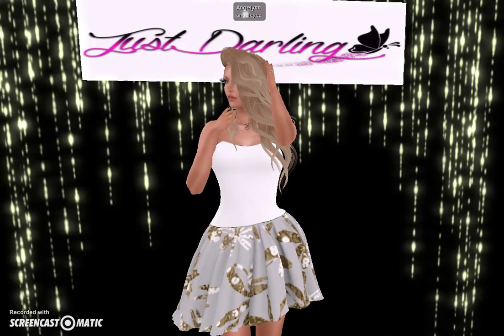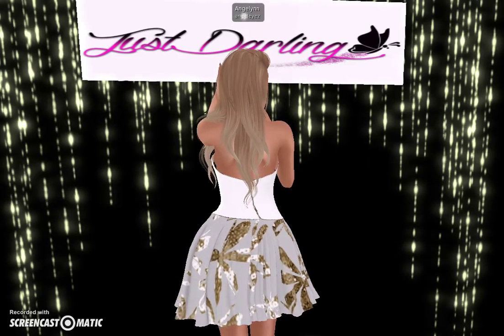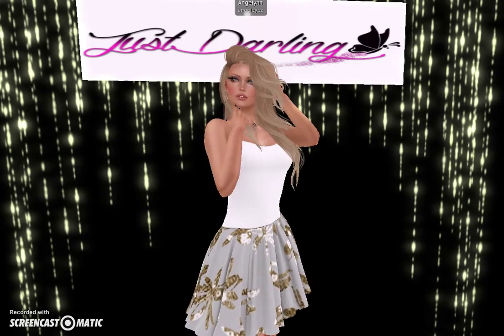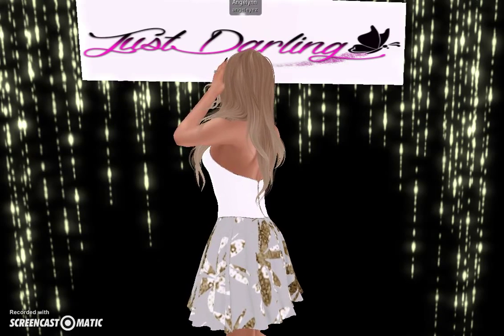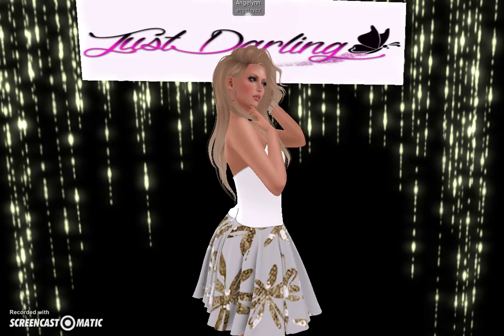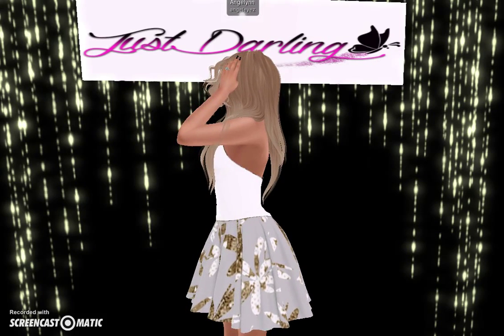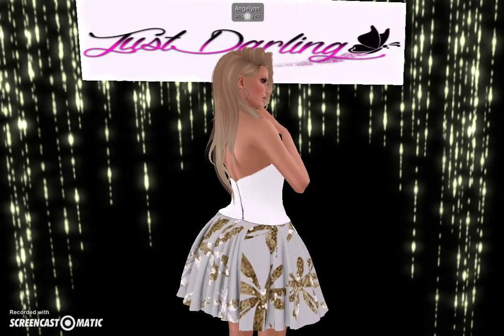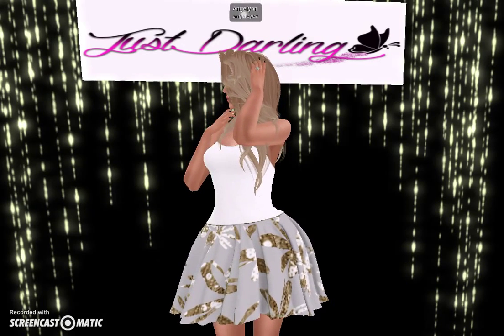ANGELWINGS VLOGS Fashion Vlog #1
Fashion Vlog
Store: JUST DARLING
Dress: Cherish (Group GIFT)